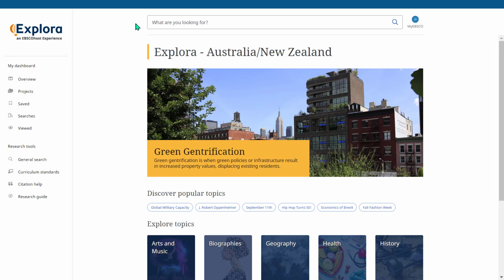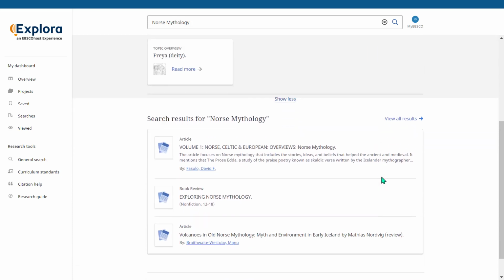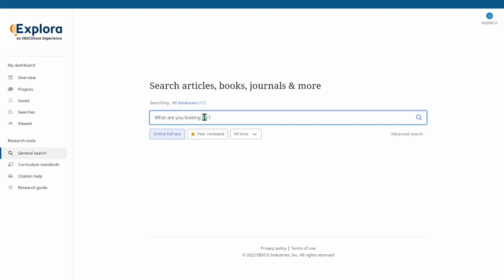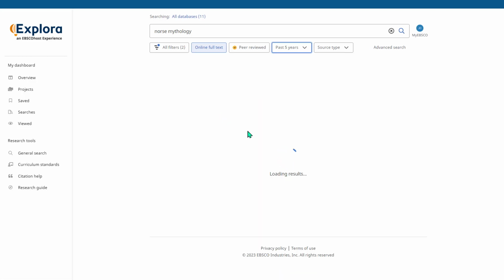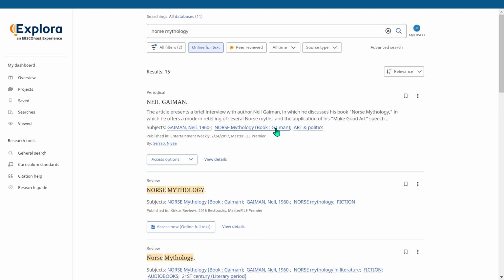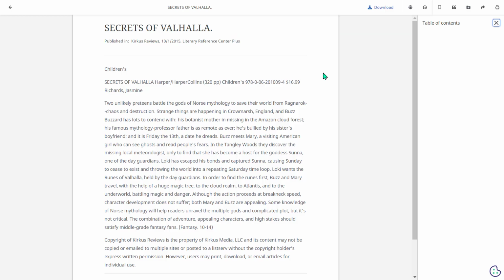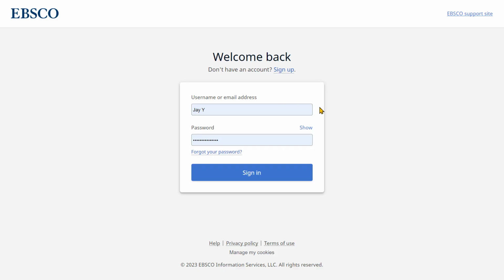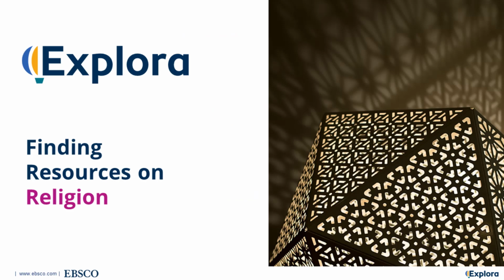Find Resources for Religion Using Explora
Learn how to use Explora to support research assignments for Religion topics.

O:27 Browse by topics
2:17 Reading Topic Overviews
3:28 Basic Search
4:28 Results View
4:51 Search Filters
7:53 Advanced Search
8:55 Accessing Online Full Text articles
9:06 Accessing Tools to Listen to, Cite, Share articles
12:15 My Dashboard